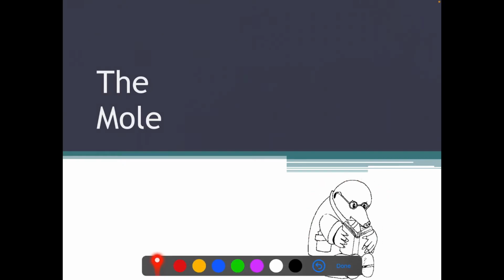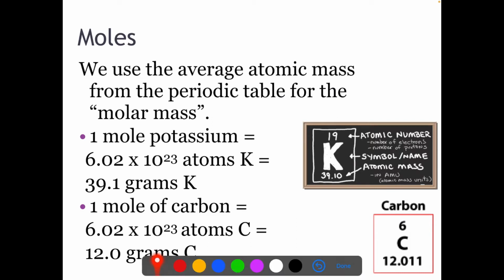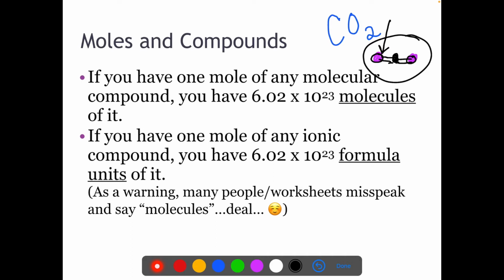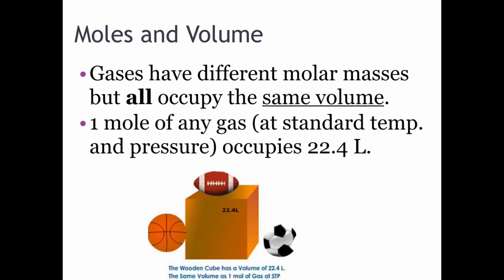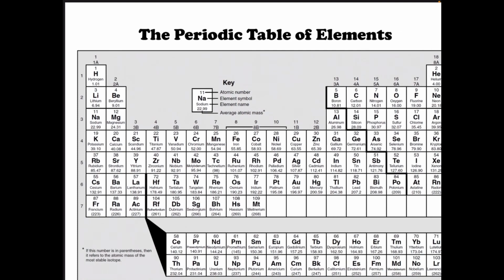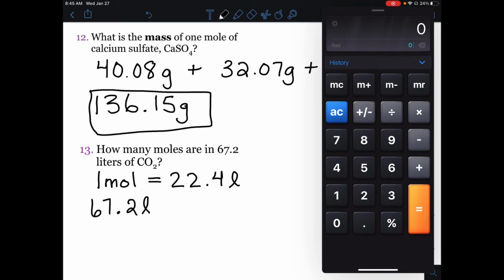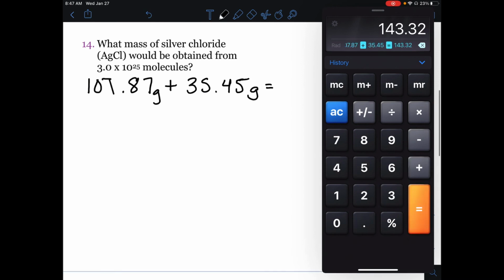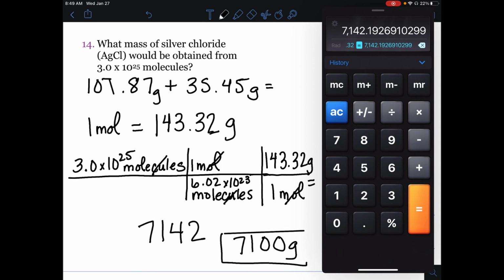VIDEO NOTES 1 - The Mole